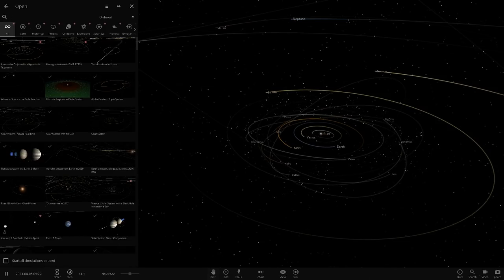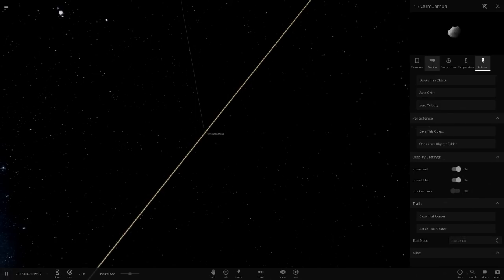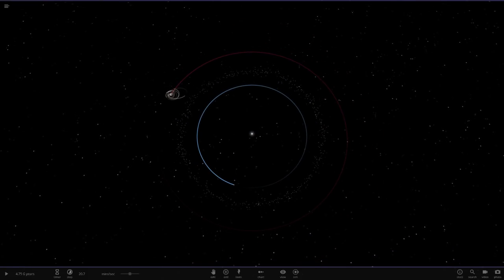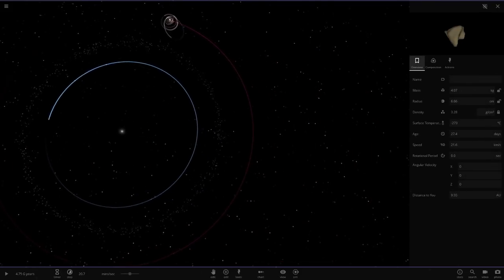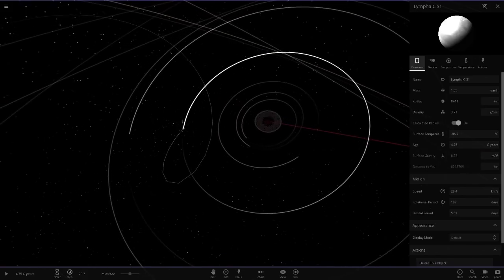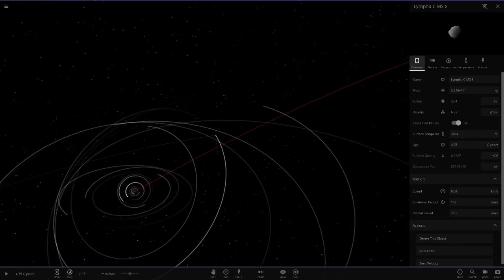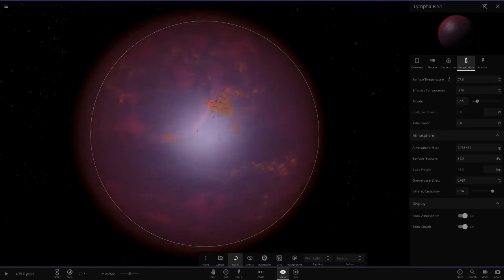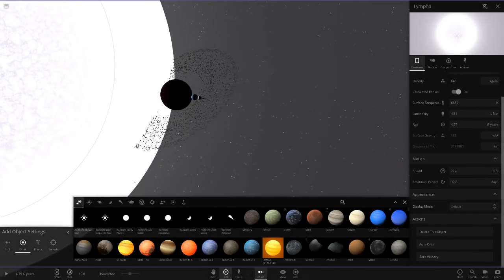Checking Out A Subscribers Solar System #22 Universe Sandbox ²